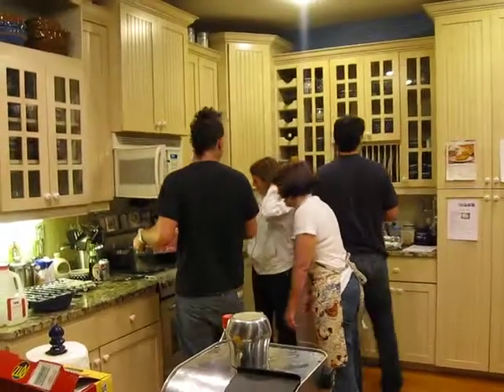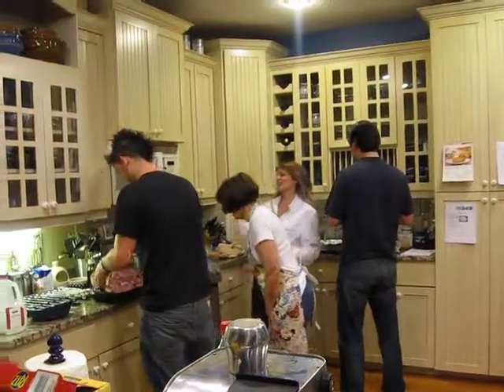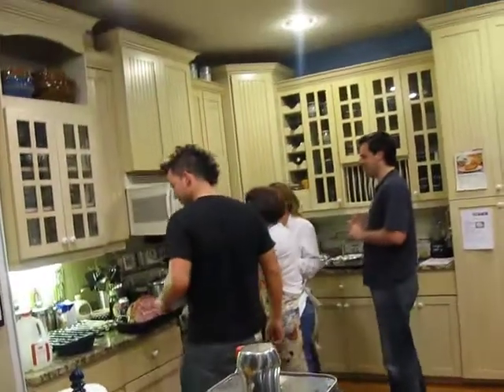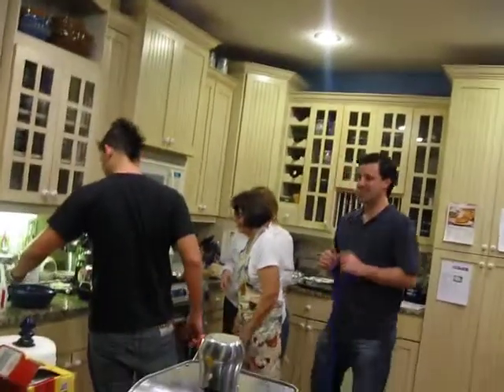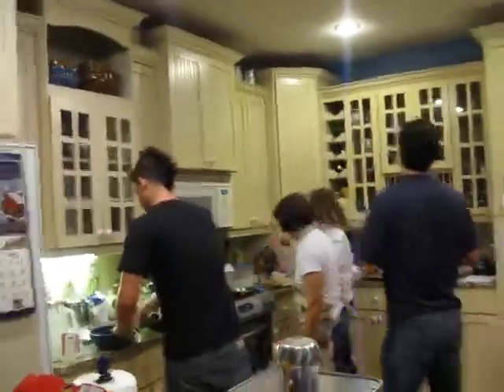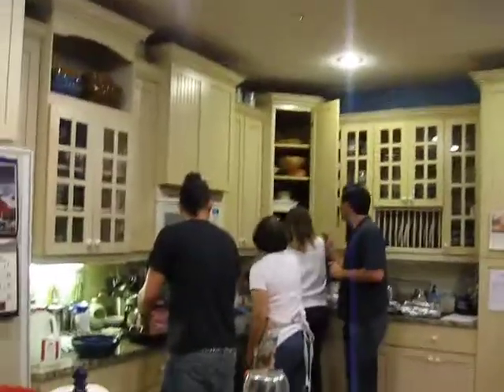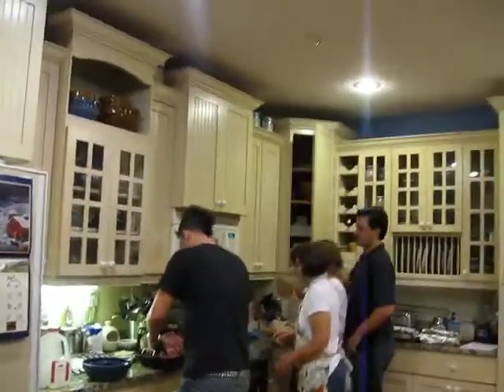microwave tgiving disaster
Mom's stove stopped working as the Thanksgiving ham was cooking so she used her convection oven ... this is my family solving a problem! LOL